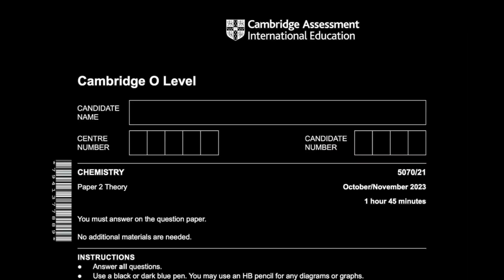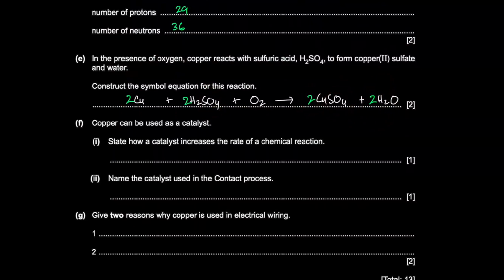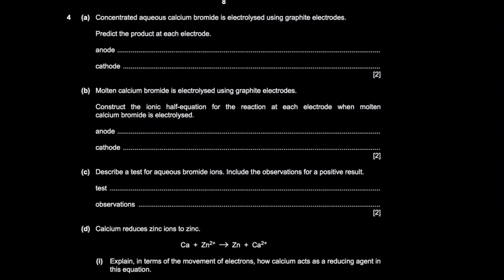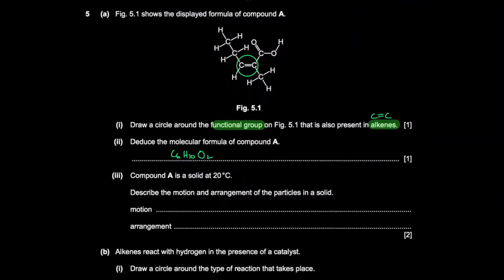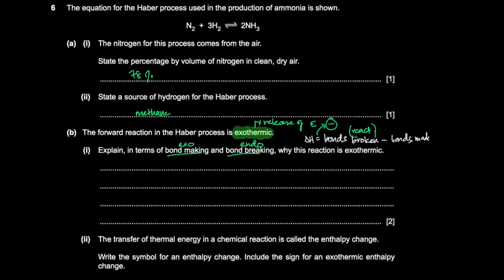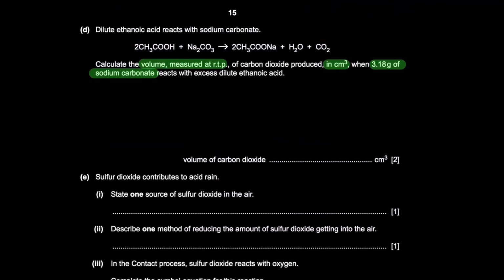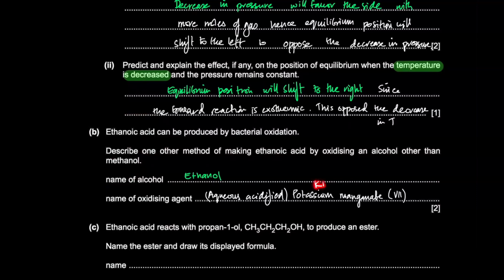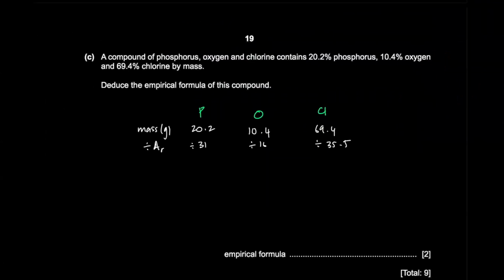2023 NOV P21 | CAIE O Level Chemistry (5070)